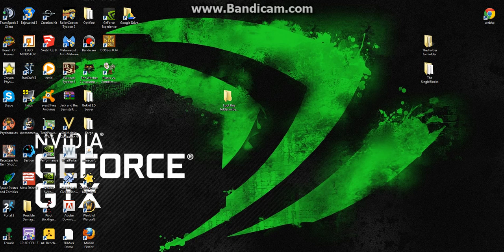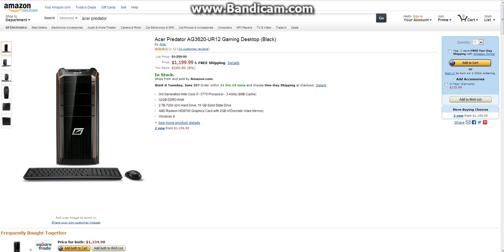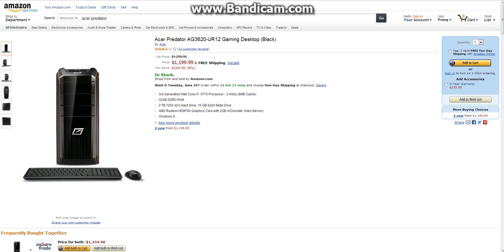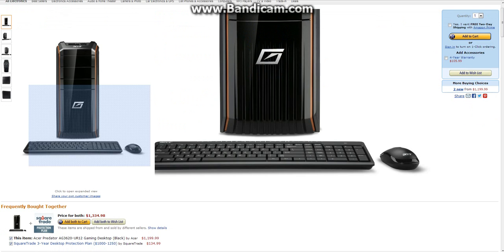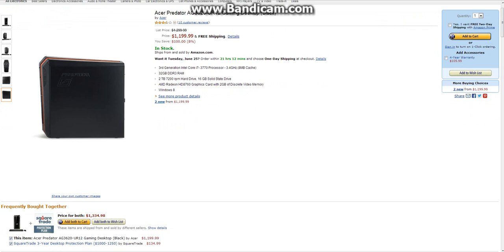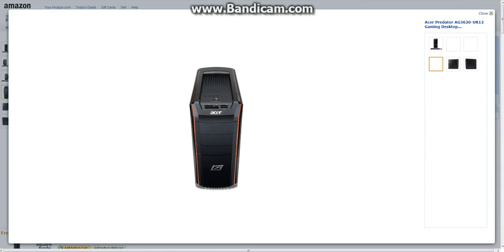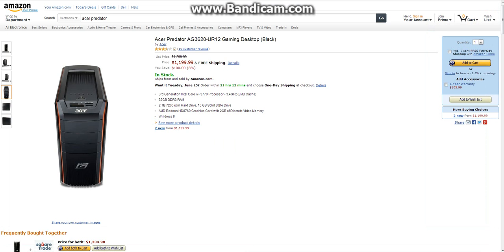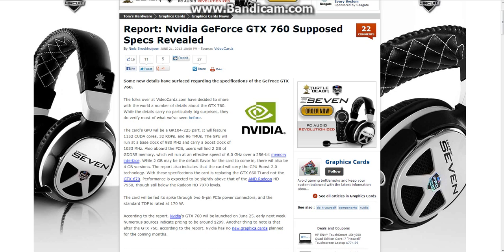PC Talk Ep. 1: How Steam could introduce used games